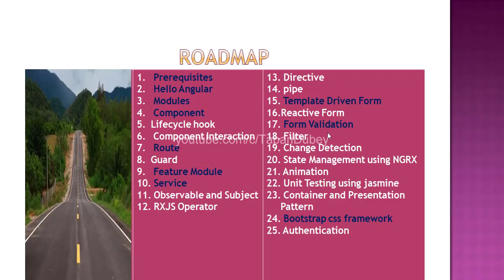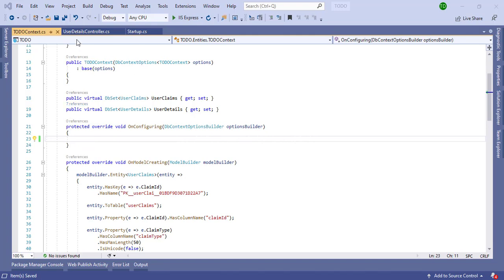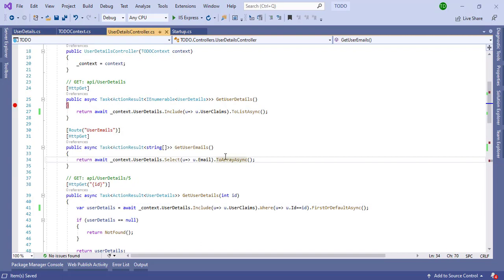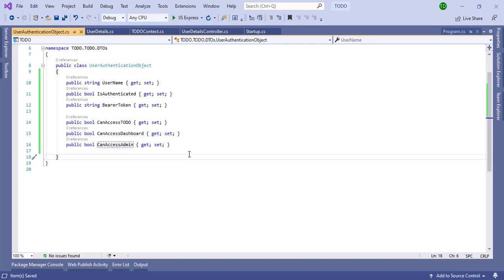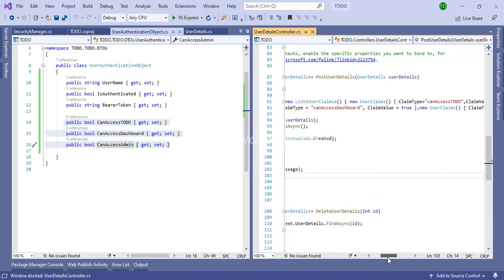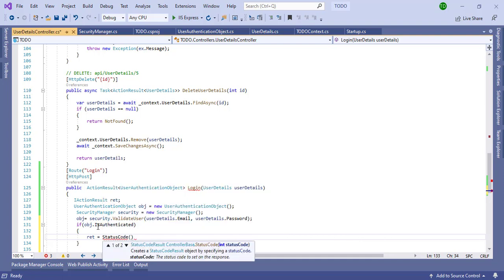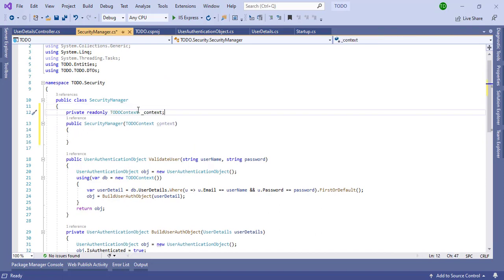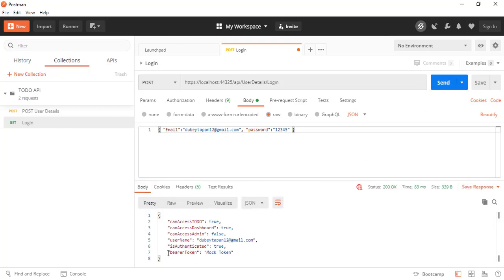19. Authentication and authorization in asp.net core 3.1 with Angular 9 [Part1]